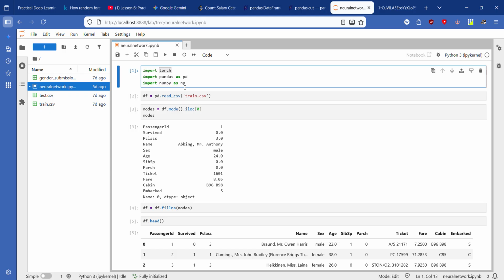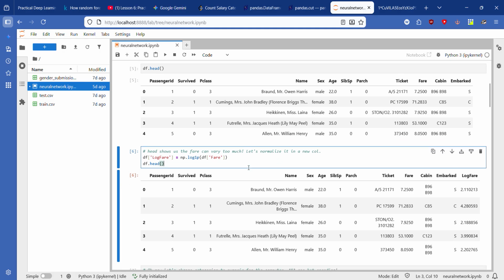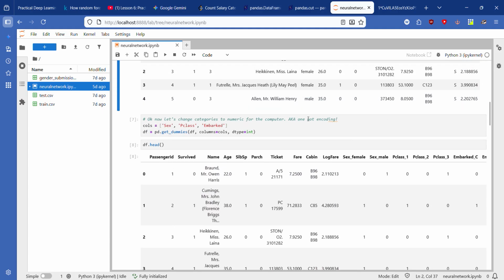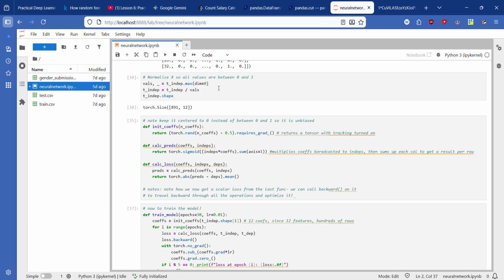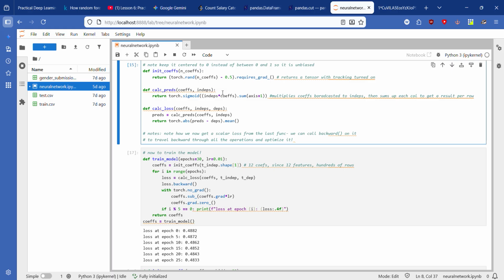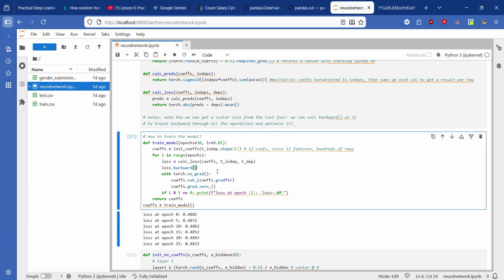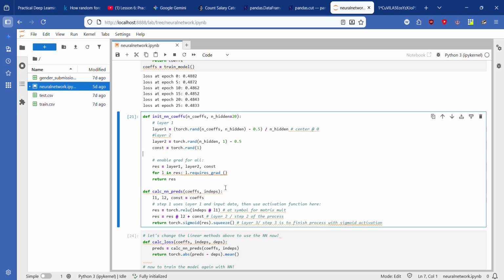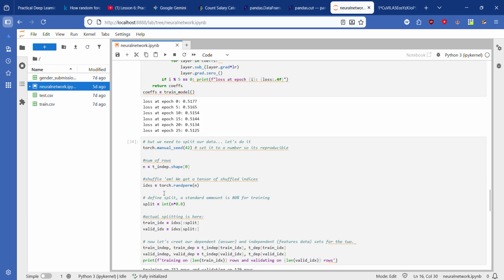Building a Neural Network from Scratch Using Pytorch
This is it, the Grand Finale. 🚀 We’ve spent four episodes mastering the individual components of AI, but now we’re pulling the trigger. In this episode, we walk line-by-line through a complete training loop to build a Titanic Survivor Predictor that hits 83% accuracy.

Forget the "Black Box." We are building the engine from the ground up using nothing but pure PyTorch tensors and our own logic.

What we’re covering in this deep dive: ✅ The Multi-Layer Setup: Moving from a single linear model to a Neural Network with hidden layers. ✅ Matrix Multiplication (@): Demystifying the symbol that powers the modern world. ✅ Activation Functions: Why we use ReLU to give our model "personality" and Sigmoid for probabilities. ✅ The Training Loop: A line-by-line breakdown of the Forward Pass, the Backward Pass, and the Weight Update. ✅ Validation vs. Training: Why we test our AI on data it’s never seen before to prove it actually learned.

If you’ve ever wanted to know exactly what is happening inside the code of a Neural Network, this video is the ultimate guide.

Chapters: 0:00 The Grand Finale Intro 1:15 Initializing Multi-Layer Coefficients 3:30 Matrix Multiplication & ReLU Explained 5:45 The Forward Pass 7:20 The "Magic" of .backward() 9:10 Updating Weights with torch.no_grad() 11:30 Reaching 83% Accuracy (Validation) 13:45 Series Wrap-Up: What's Next?